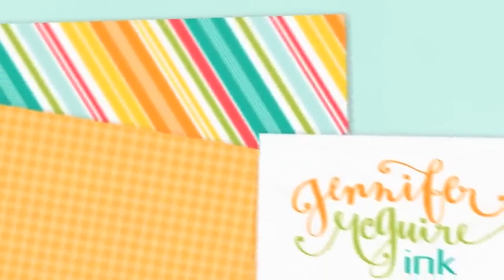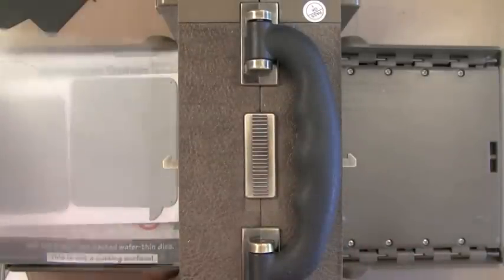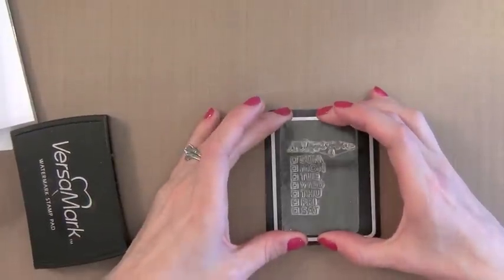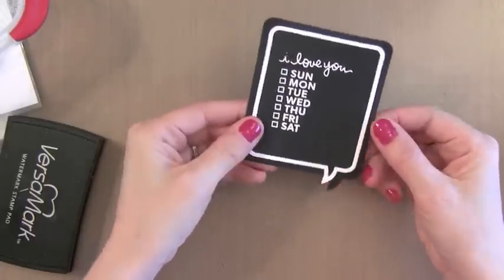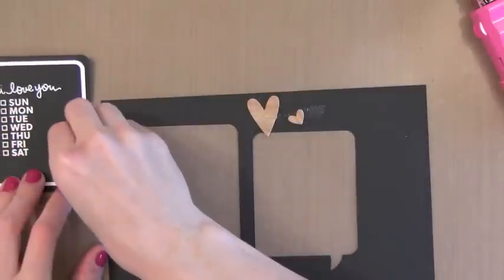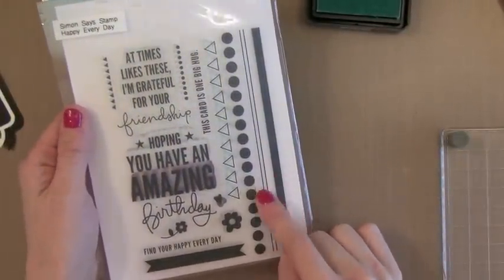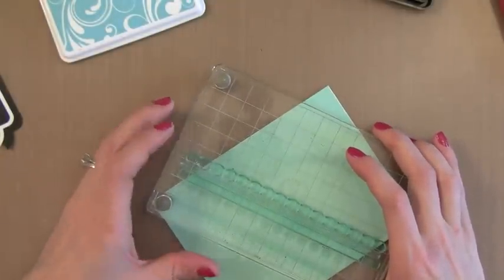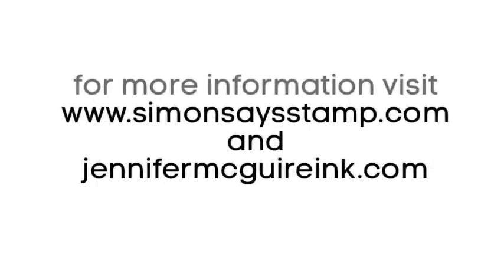Wood Die Cut Shapes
Features products from Simon Says Stamp.